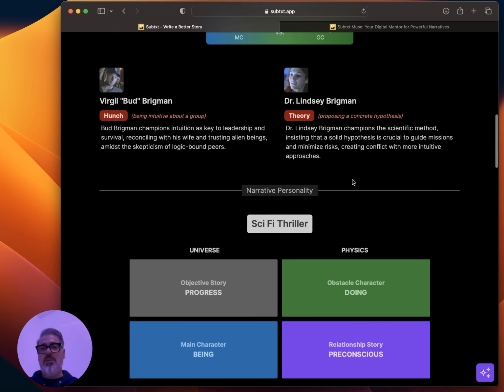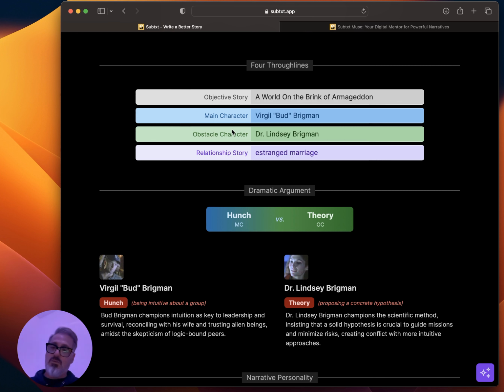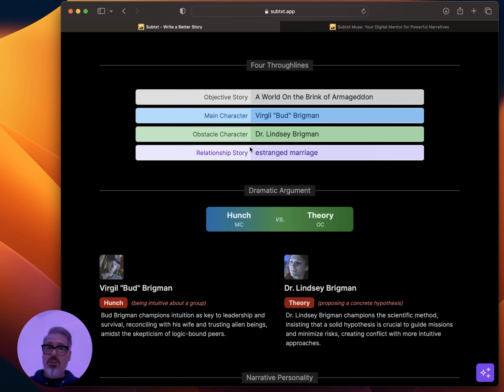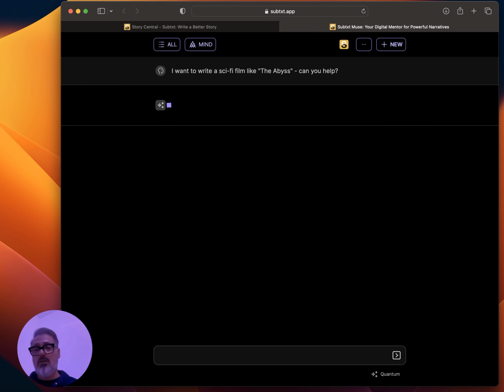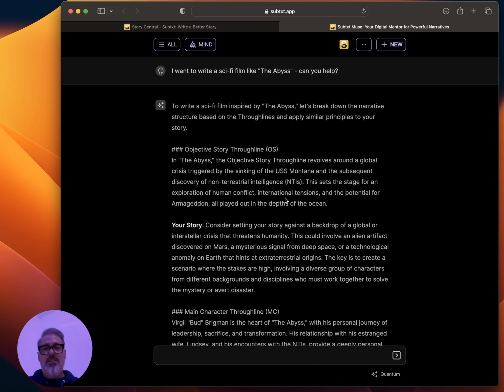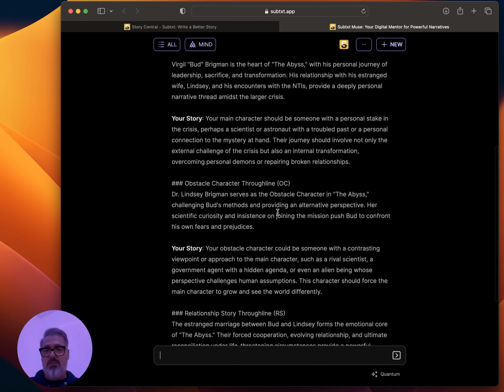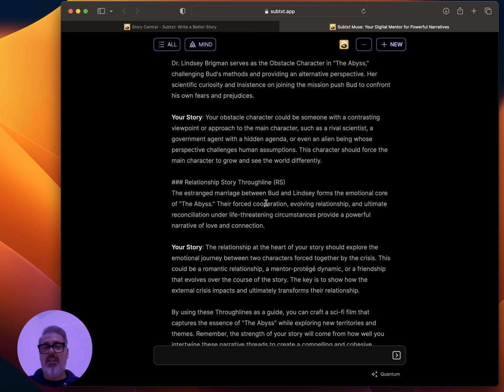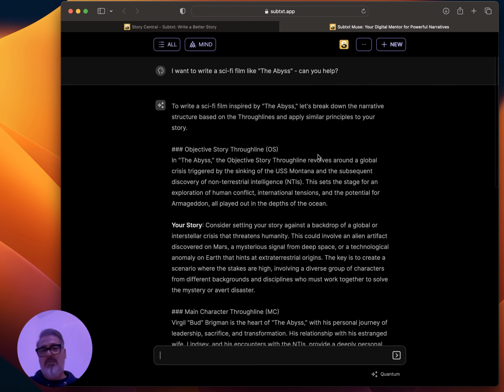Starting with the Four Throughlines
Mastering the Four Throughlines for Your First Draft

🎬 Welcome to our "Subtxt Basics" video series, where we provide easy-to-follow approaches to help you swiftly craft your first draft! Today's episode is all about "Starting with the Four Throughlines," a fundamental step in understanding and applying the Subtxt methodology to your storytelling.

🕒 **Timestamps:**
0:00 - Introduction to the Four Throughlines
00:18 - Getting Trained on the Subtext
01:11 - Exploring the Four Throughlines of 'The Abyss'
02:48 - In-Depth Look at Starting with the Four Throughlines

📘 In this video, we kick off with a brief introduction to the concept of the Four Throughlines, a cornerstone in narrative structure. We then delve into the training on Subtext, providing you with essential insights and tips to navigate this complex yet fascinating aspect of storytelling.

🔍 Our journey includes a case study of 'The Abyss', where we dissect and understand its Four Throughlines. This example will not only illustrate the theory but also show you practical ways to apply these concepts to your own writing.

✏️ Whether you're a budding screenwriter, a novelist, or just a storytelling enthusiast, this video will guide you through the crucial steps of starting with the Four Throughlines. It's designed to make complex narrative concepts approachable and engaging, setting you up for success as you work towards your first draft.

Our goal is to empower you with the tools and knowledge to enhance your storytelling skills.

📱 For more resources on storytelling and to explore the innovative Subtxt app